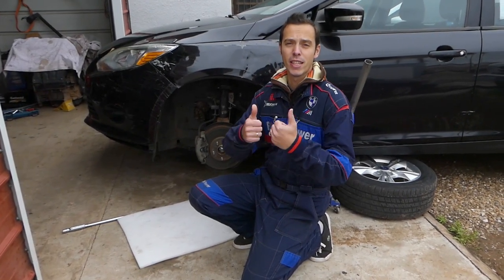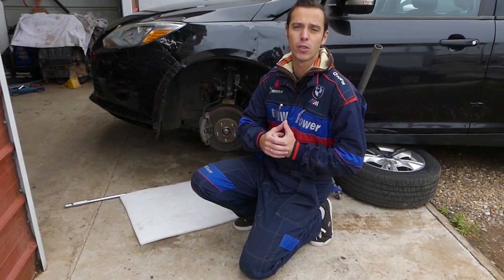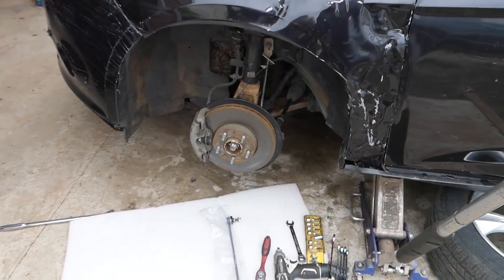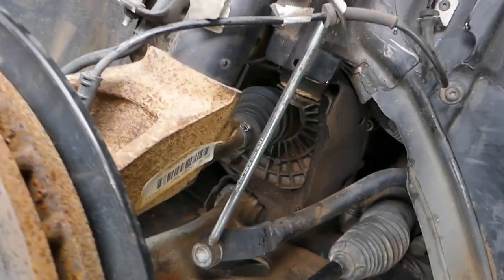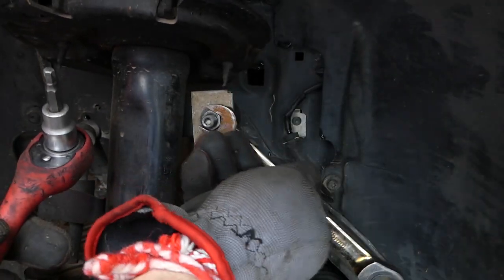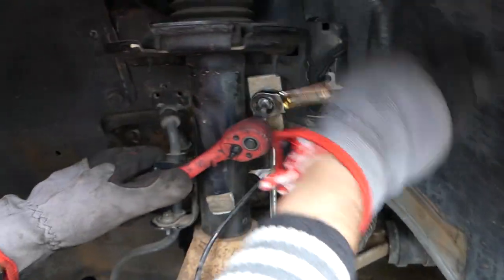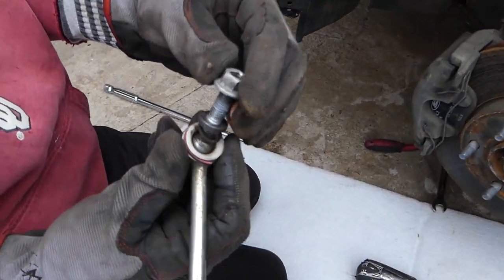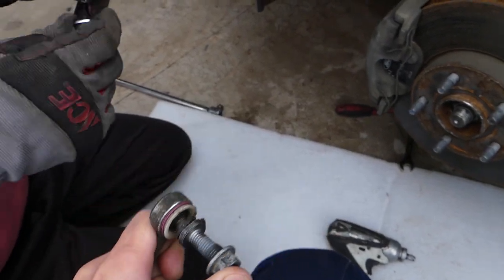FRONT END NOISE RATTLE FORD FOCUS. SWAY BAR LINK REPLACEMENT 2012 2013 2014 2015 2016 2017 2018 2019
If you have noise or rattle coming from the front end of your Ford Focus when you go over bumps it is often caused by wore out sway bar link. In this video we will demonstrate how to remove and replace sway bar link and fix noise rattle coming from front end.
This video might be helpful on:
2012 Ford Focus Sway Bar Link Replacement. Front End Noise Rattle
2013 Ford Focus Sway Bar Link Replacement. Front End Noise Rattle
2014 Ford Focus Sway Bar Link Replacement. Front End Noise Rattle
2015 Ford Focus Sway Bar Link Replacement. Front End Noise Rattle
2016 Ford Focus Sway Bar Link Replacement. Front End Noise Rattle
2017 Ford Focus Sway Bar Link Replacement. Front End Noise Rattle
2018 Ford Focus Sway Bar Link Replacement. Front End Noise Rattle
2019 Ford Focus Sway Bar Link Replacement. Front End Noise Rattle

► Sway Bar Link Kit
► Allen Wrench Socket Set